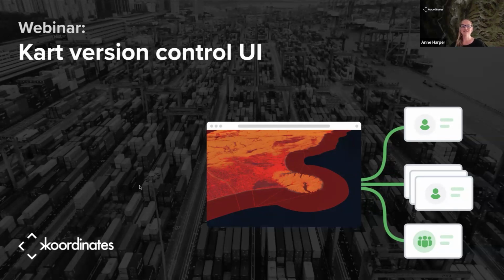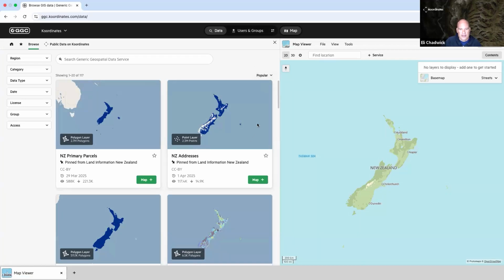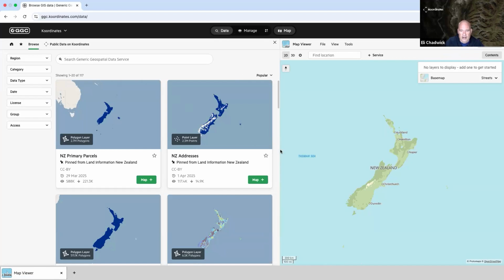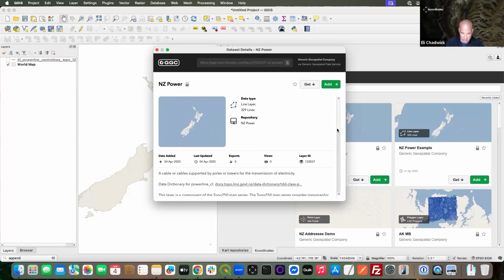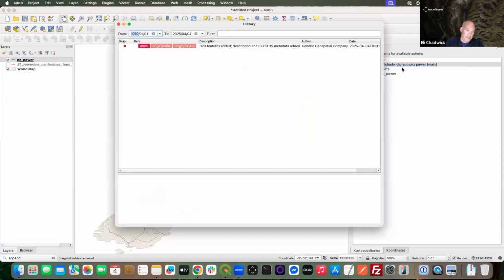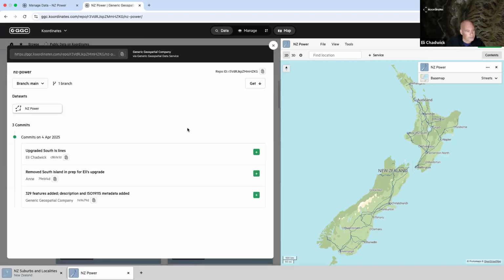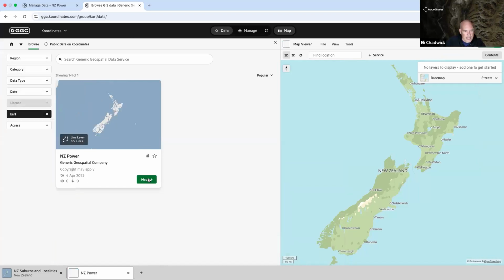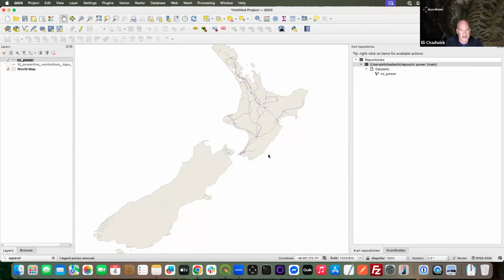Introducing Koordinates' new Kart version control UI - webinar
04:11 Uploading data on to a site
10:00 Cloning a dataset
11:00 Editing a dataset
15:07 Pushing changes up to a dataset
17:30 Pulling changes down from a dataset
21:36 Viewing repo changes over time
23:00 Viewing the final published layer
26:00 Questions